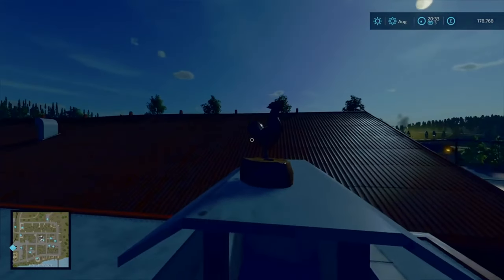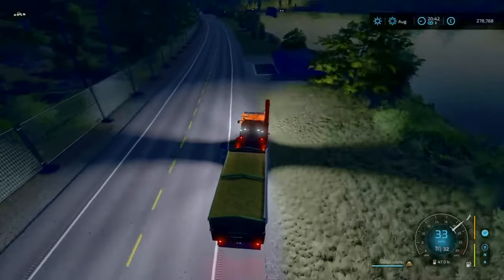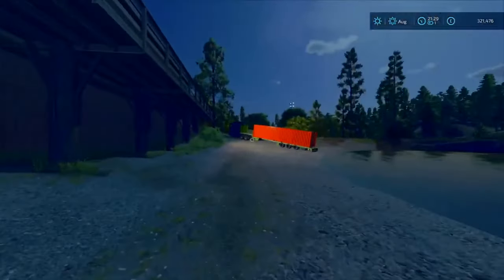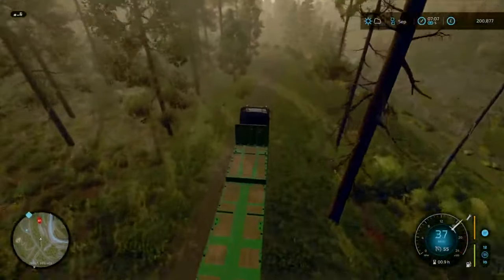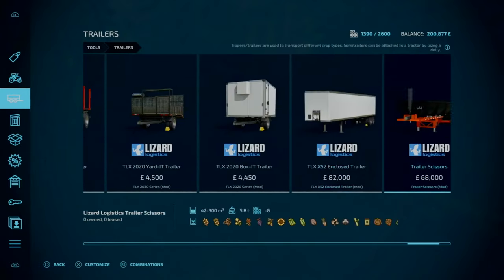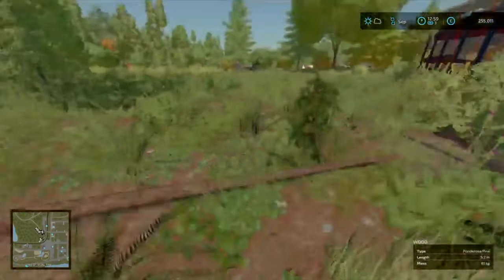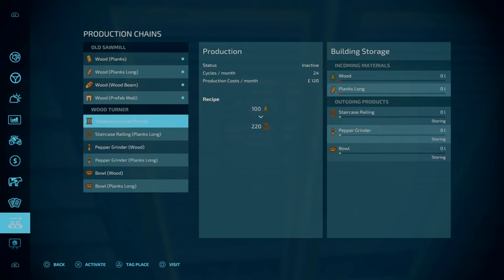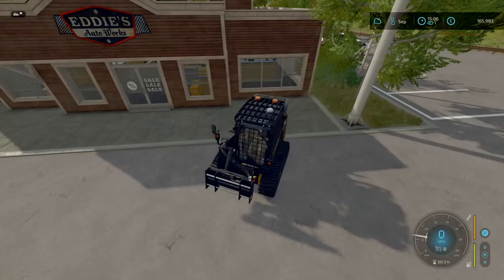Buying the Old Sawmill | Silverrun Forest | Episode 2 | Farming Simulator 22 Platinum Edition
Buying the Old Sawmill | Silverrun Forest | Episode 2 | Farming Simulator 22 Platinum Edition. Welcome back to Silverrun Forest, this time we are looking to buy the old sawmill in order to produce products to restore and rebuild the rollercoaster